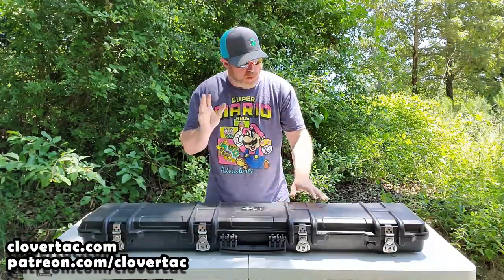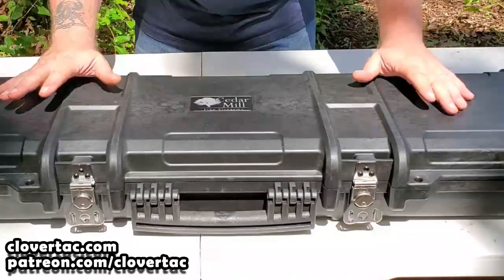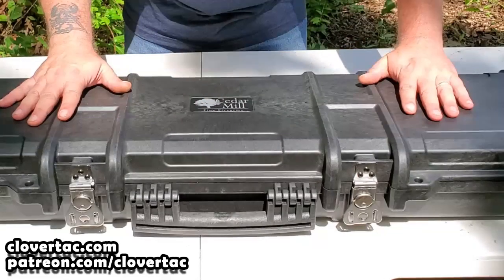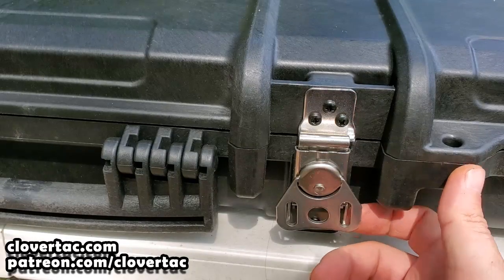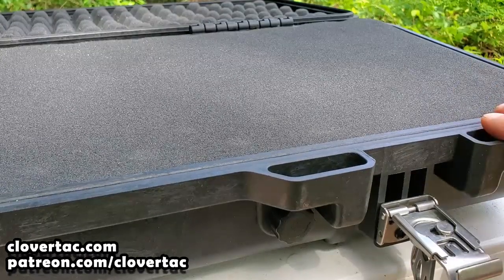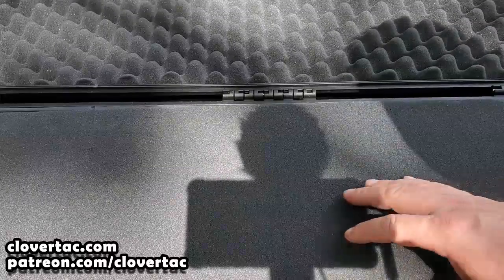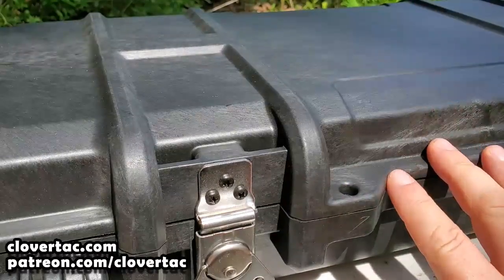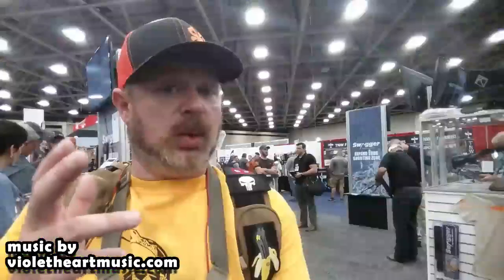Iron Clasp Cam Latch Case Specs & Features - Cedar Mill Fine Firearms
Today we take a close up look at the features of the Iron Clasp Cam Latch case from Cedar Mill Fine Firearms. This case is TSA & airline approved, waterproof, dust proof and super rugged. Be looking for future videos as we do testing and use this firearm case.

CloverTac Homepage
Shirts, Swag & More

CloverTac channel!